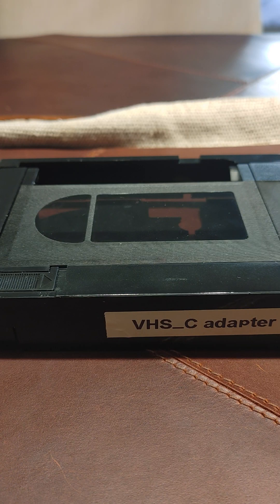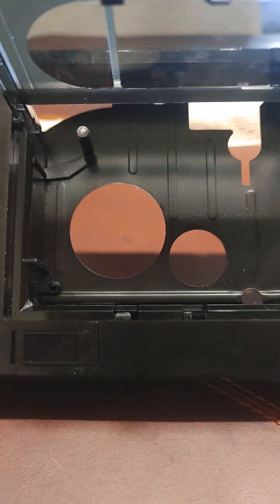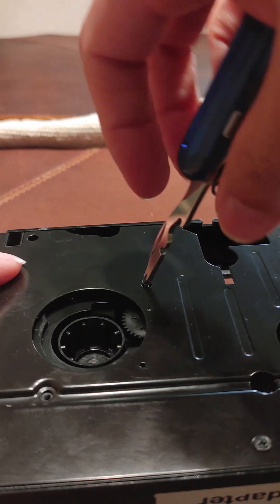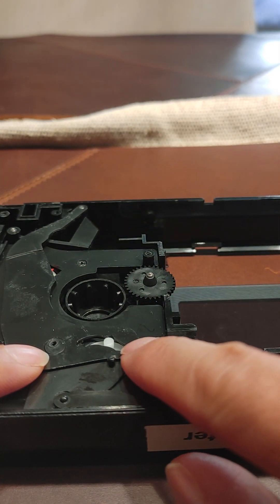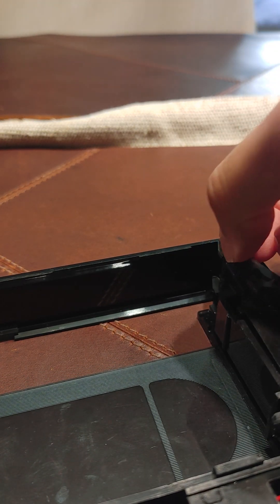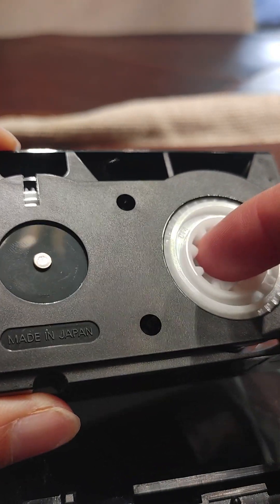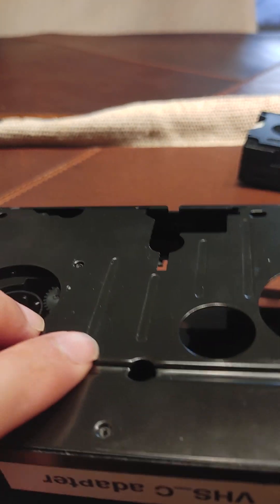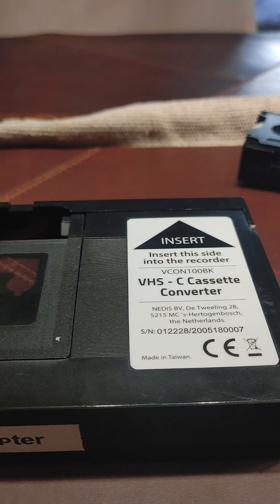How to UnJam Stuck VHS-C Cassette Adapter 2023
Hello! I hope you can successfully retrieve your VHS-C cassette. Perform these steps at your own risk.
Press the VHS Cassette square tab flip down VHS flap for ease of maneuvering adapter rollers.

Please view these videos below for additional research.

Good luck!